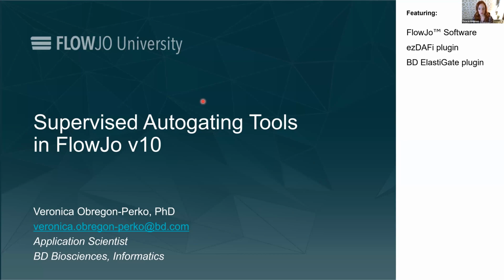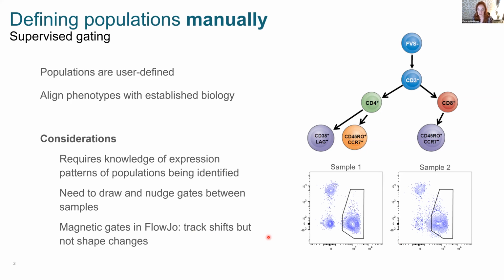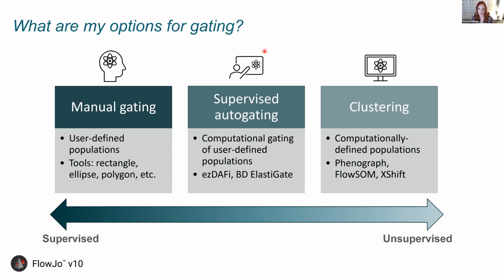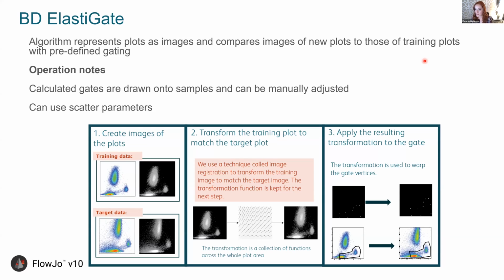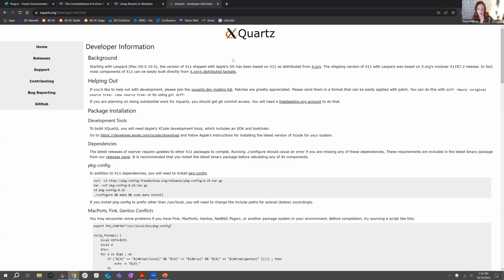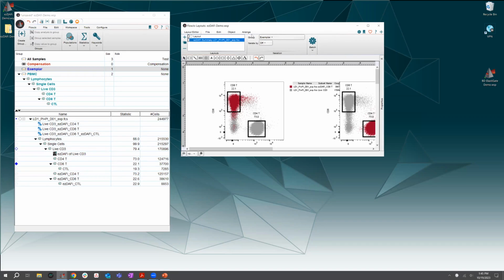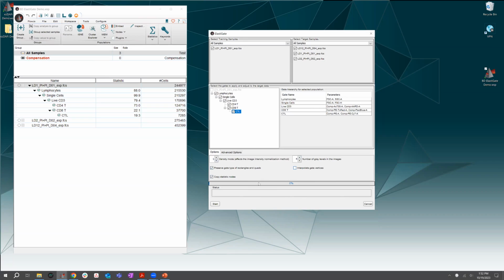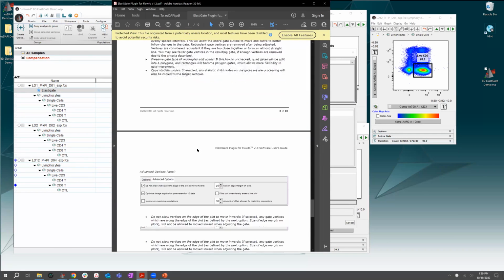Supervised Auto gating in FlowJo v10 Oct 19, 2023 with Veronica Obregon Perko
High parameter flow cytometry has given researchers the ability to characterize more cell types in a single panel than ever before. With this growing field has come the need for automated population identification to bypass the time-consuming process of manual gating. Two classes of computational approaches have been developed to address this need. Unsupervised clustering tools, like Phenograph, are data-driven, thus removing user subjectivity and lending well to a discovery-based approach. Supervised tools can represent a compromise between unsupervised clustering and manual gating by identifying cell types based on user-defined cell populations. In other words, re-capitulating a manual gating strategy without needing to “nudge” gates between samples. In this webinar, we’ll discuss and demo the suite of supervised autogating tools available for use in FlowJo™ Software v10.